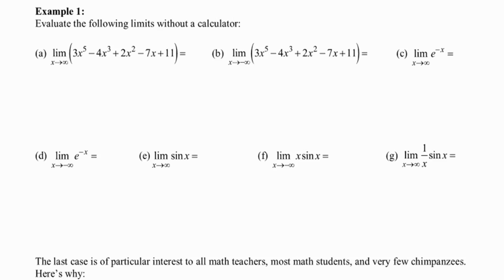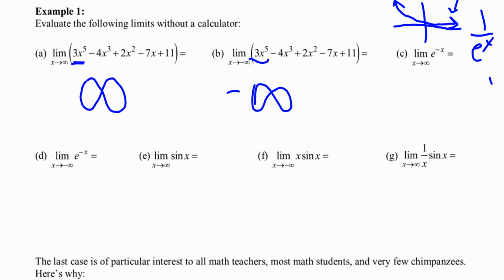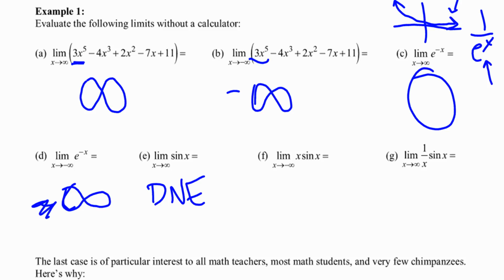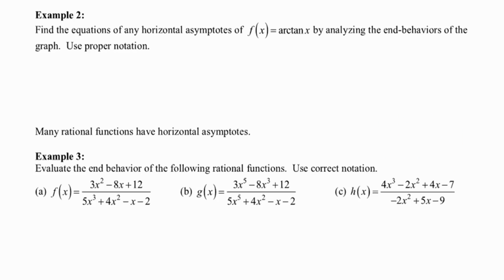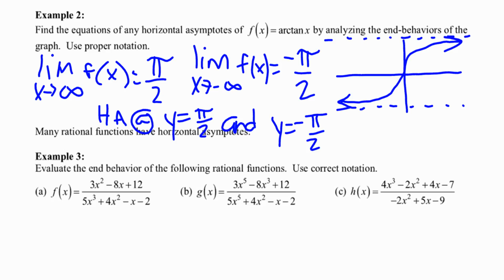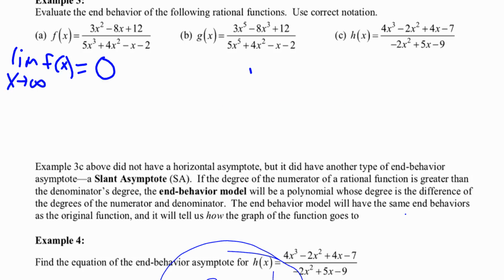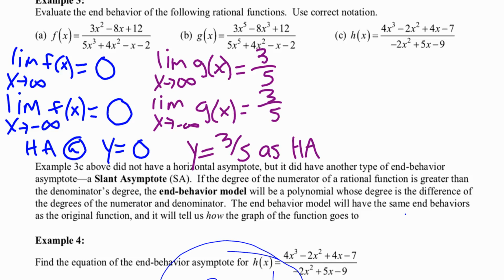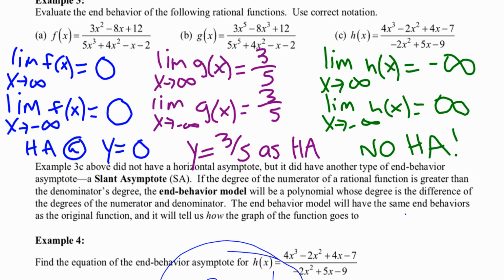1.3 Limits at Infinity - Examples 1 to 3